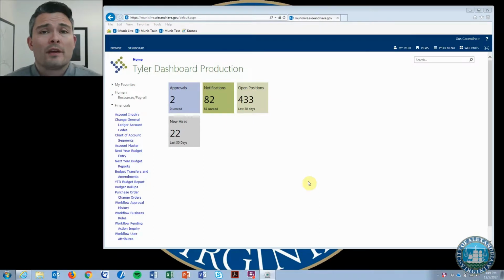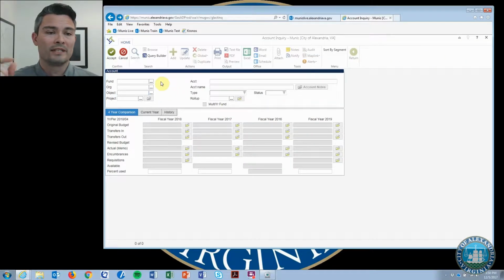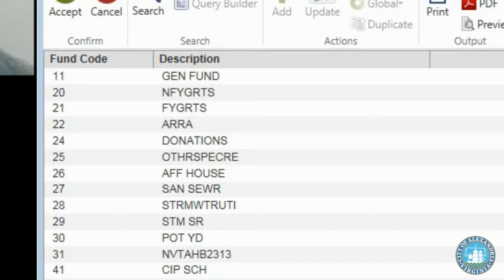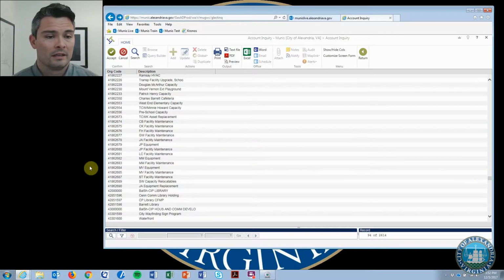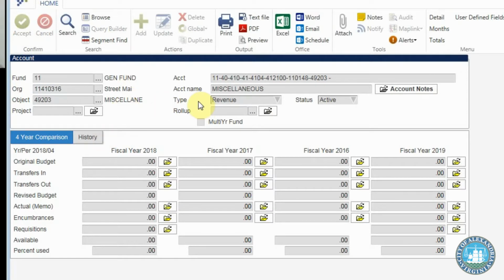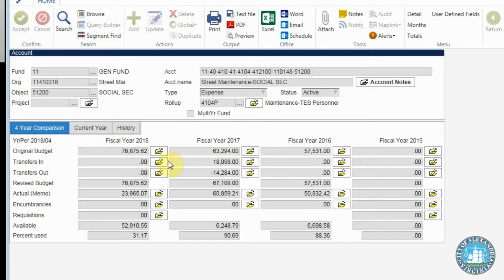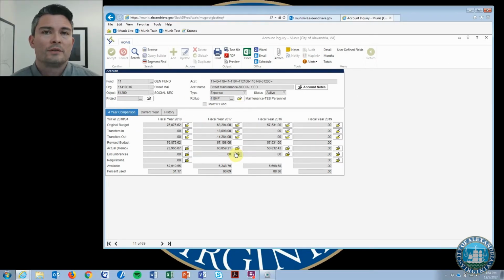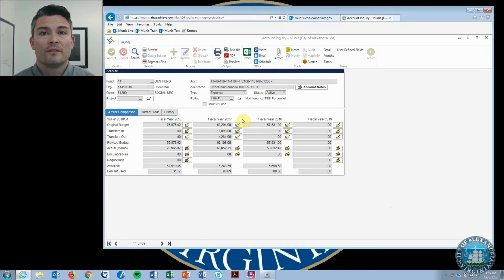Searching in Account Inquiry - Munis 101.06